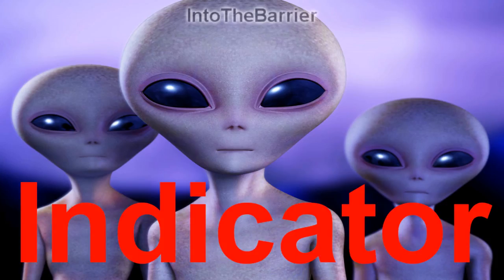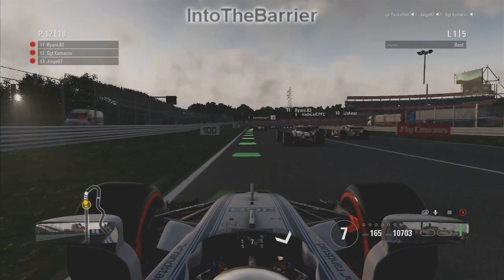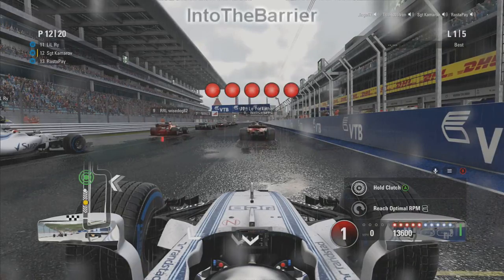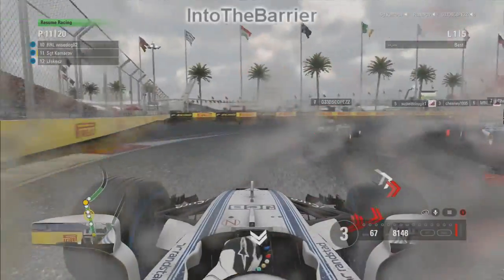F1 2017 - THE ALIEN INDICATOR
In the last few weeks Codemasters released an update which many people thought shows when someone has poor connection. WRONG. This symbol is the ALIEN INDICATOR. And this video proves it!